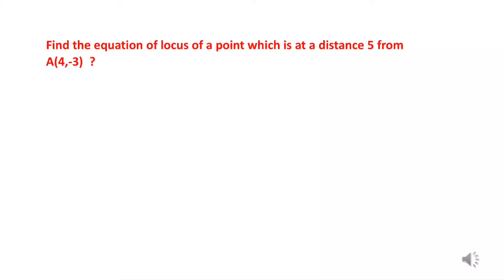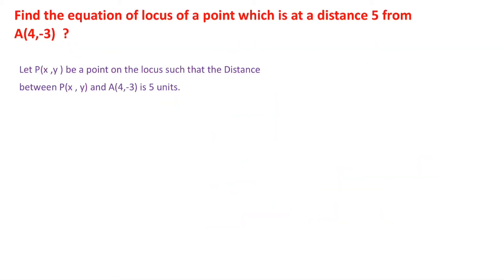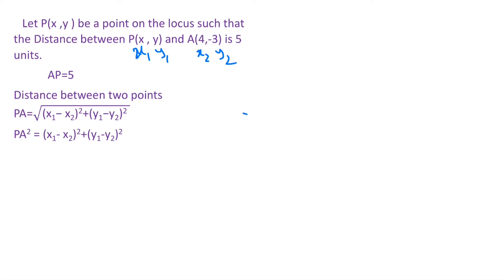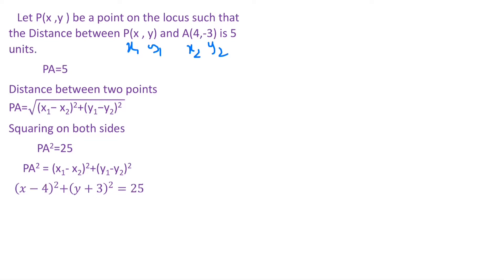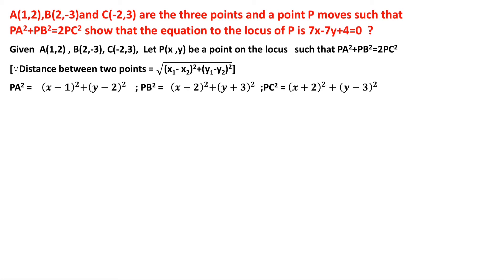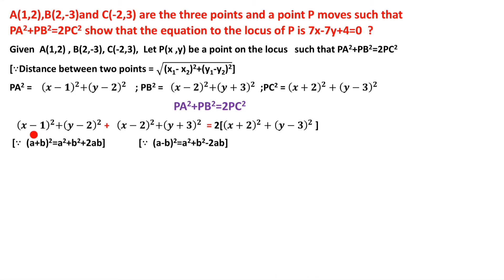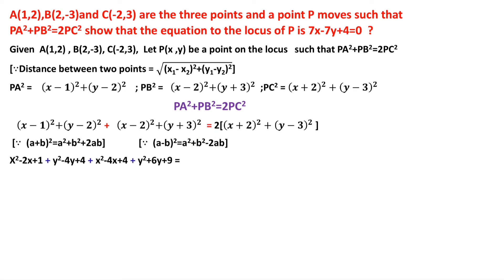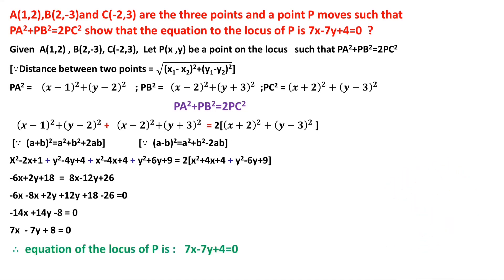Locus part 1.Q1.Find the equation of locus of a point...Intermediate and Class 11.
Q1.Find the equation of locus of a point which
is at a distance of 5 Units from A(4,-3).

Q2.A(1,2),B(2,-3)and C(-2,3) are the three points,
A point P moves such that PA2+PB2=2PC,
show that the equation to the locus of P
is 7x-7y+4=0